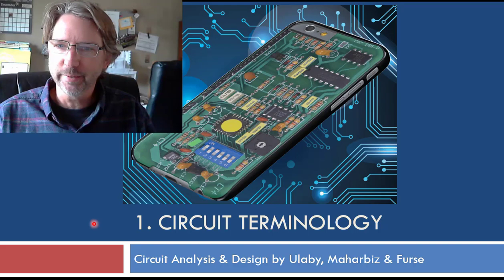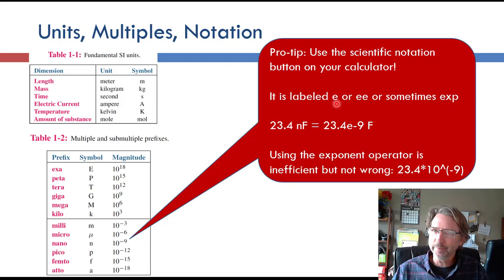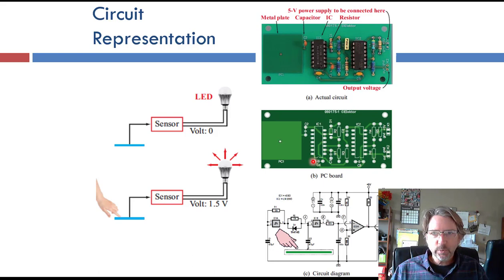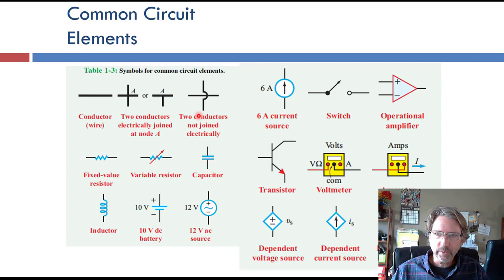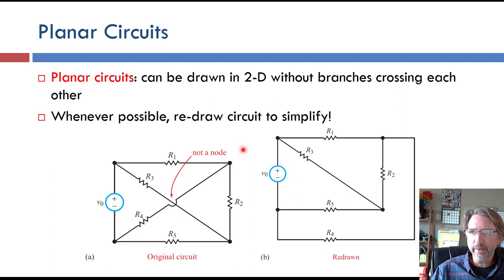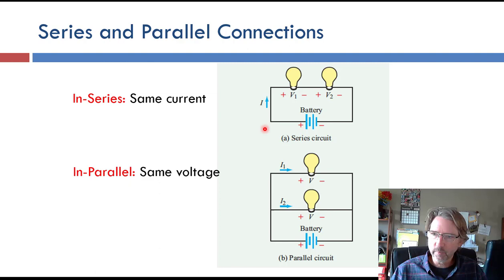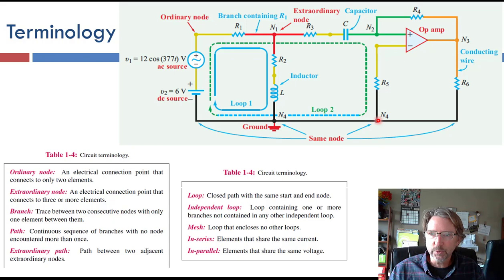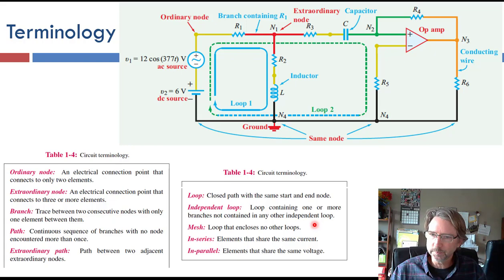Circuits Module 1 Lecture 1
This is supporting ENG 250 (Electrical Circuits and Electronics) at California State University Maritime Academy.